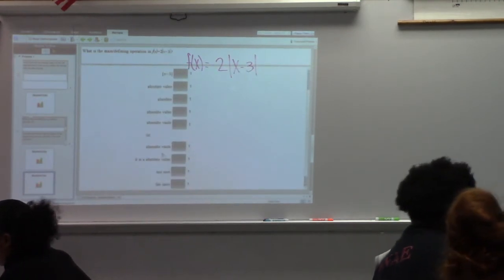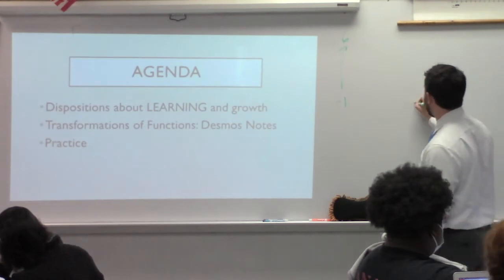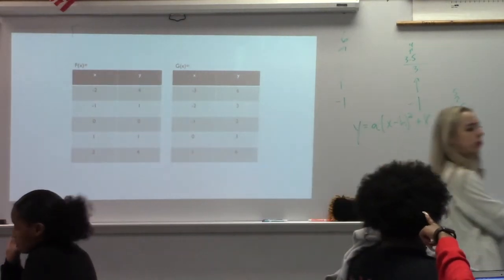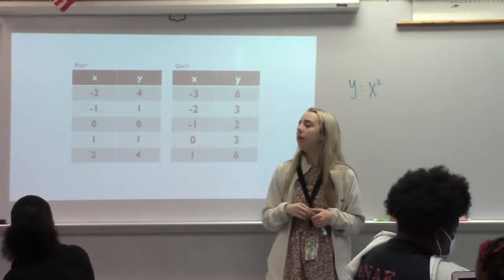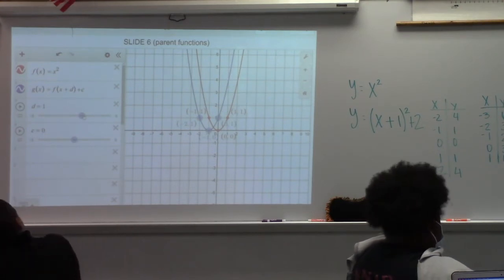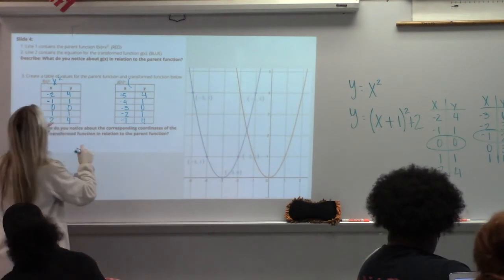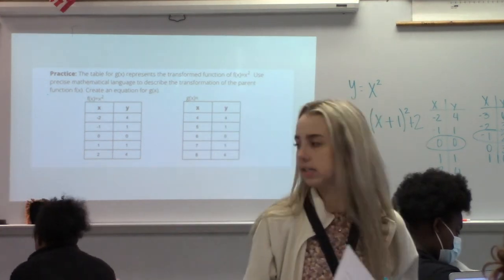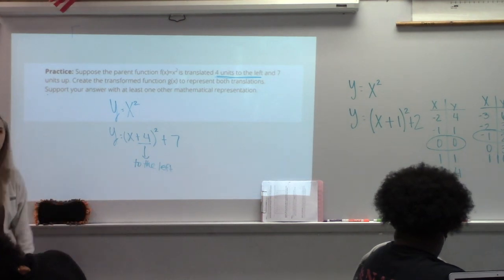Feb 23rd pt 1 Writing the Equation of a Transformed Function and Transformations of Functions Review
0:00-6:00 Discussion about bell-ringer, focusing on the defining/main operation for a function (this helps us identify the parent function), and then transformations seen in an algebraic representation.

6:00-17:00 Whole class discussion about dispositions in respect to learning and growing and tests/test corrections.

17:00-36:30 Discussion about writing an equation from a table by first identifying the parent function, then the transformations applied, and finally actually writing the equation.

36:30-59:30 Ms. Courtney went over the notes from pages 2-5 or 6 from the Lessons 1 through 2 on transforming functions by constant values. This is a pretty good review of everything with transformations that we have studied thus far.